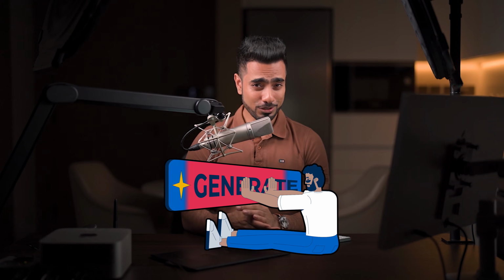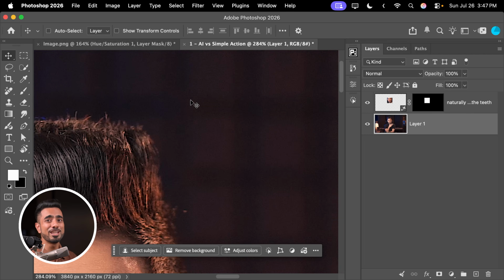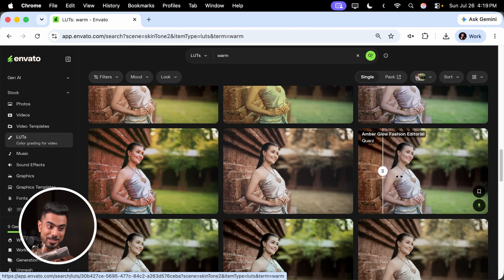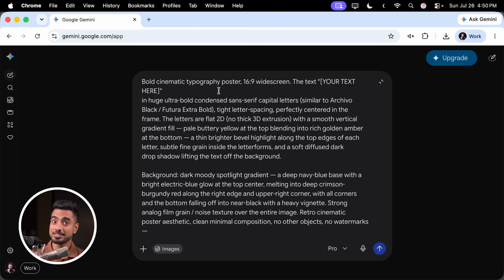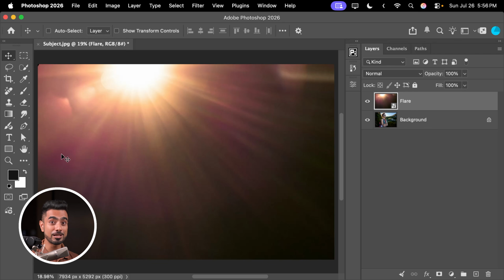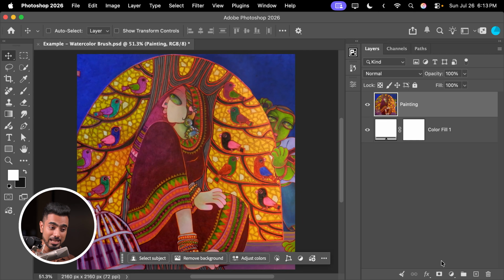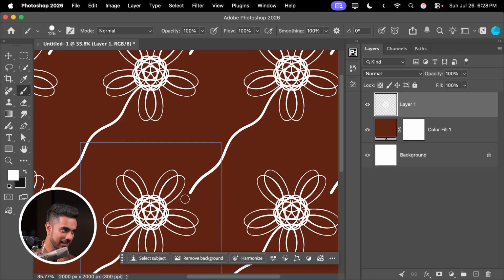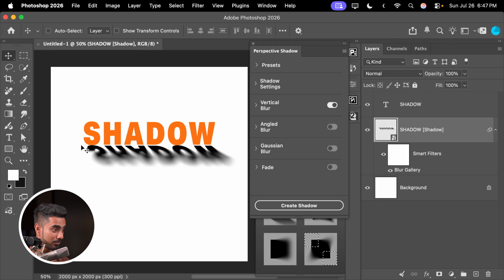9 Photoshop Tools That Beat AI Every. Single. Time.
and get unlimited downloads of 28 million real creative assets on one subscription: actions, brushes, layer styles, LUTs, plugins, fonts, stock, and more.

Can traditional Photoshop tools still outperform AI when you need total precision, control, and repeatable results for your edits? In this video, we'll explore nine timeless Photoshop tools and workflows that beat prompt-based generation every single time. From smart object mockups and custom actions to advanced layer styles, high-resolution texture overlays, custom Photoshop brushes, and seamless pattern design, we'll look at how classic tools give you the flexibility and pixel-level accuracy that AI simply cannot replicate. We’ll also dive into color grading with LUTs, compositing tricks, and practical plugins so you can keep full creative control over your photography and design projects. I hope this video helps you.

► TIMESTAMPS:
00:00 AI vs Precision
01:44 Tool 1
05:07 Tool 2
07:30 Tool 3
09:34 Tool 4
11:11 Tool 5
14:12 Tool 6
16:54 Tool 7
18:42 Tool 8
20:34 Tool 9
23:13 Do This Before Using AI